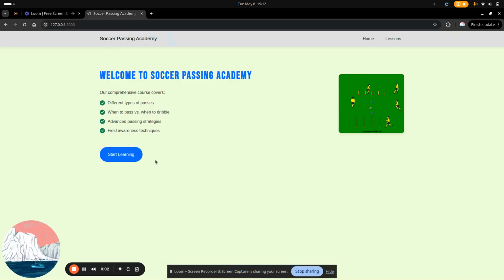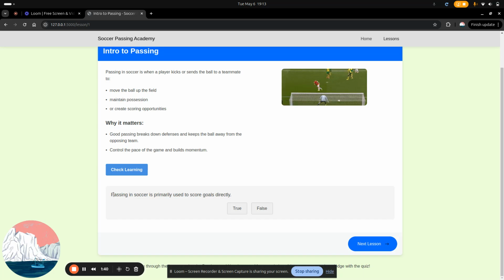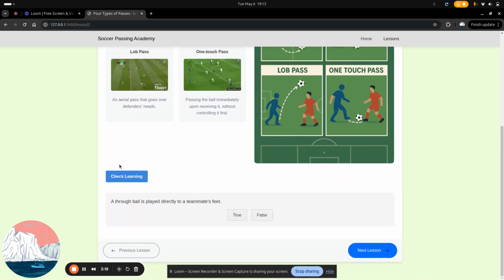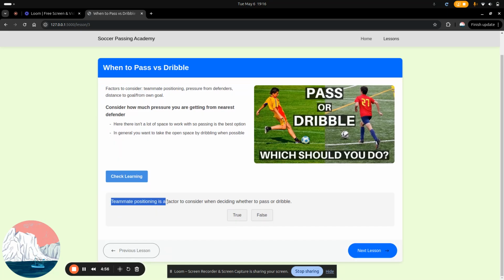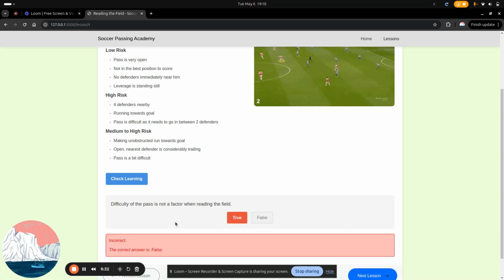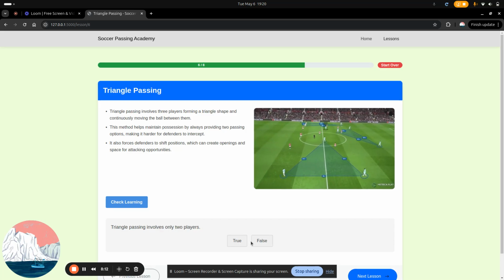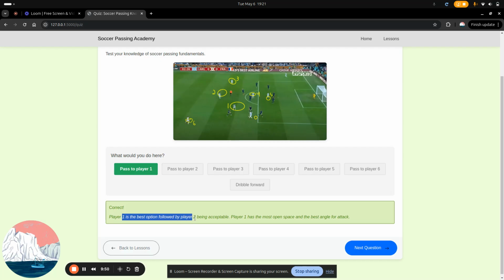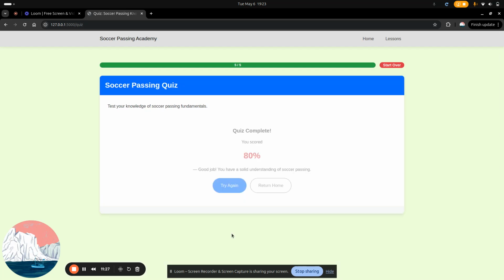UI HW12 Final